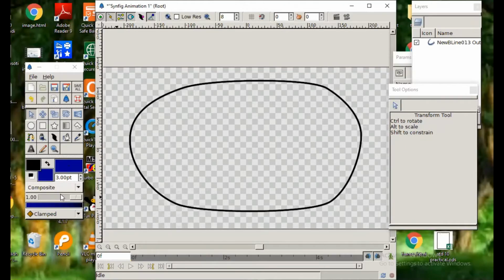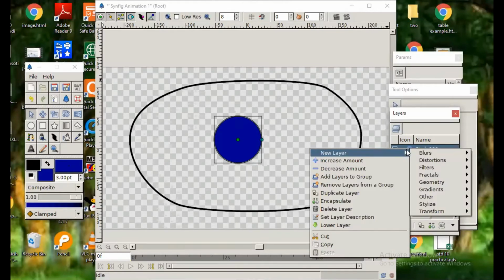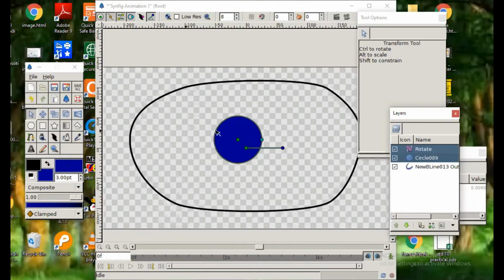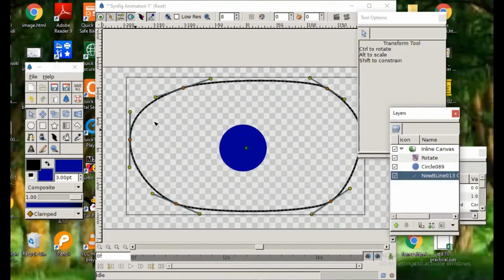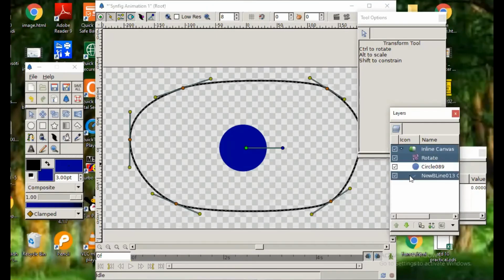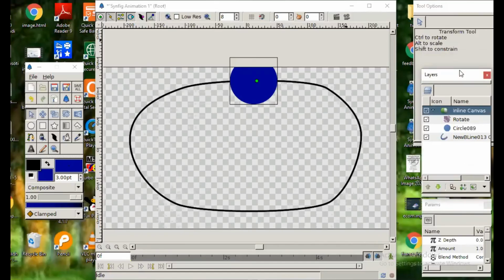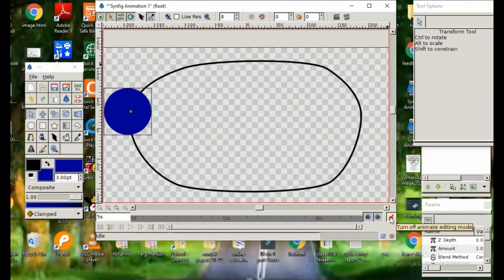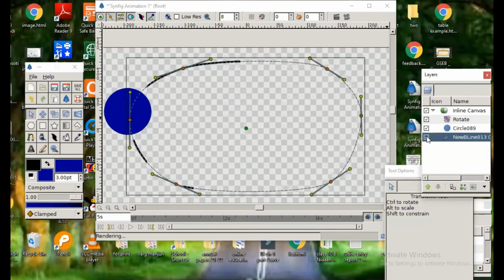Standard 11 | Chapter 4 | Working with Layers | Circle Moving on Path | Synfig Studio | Computer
This video is about creating animation in Synfig Studio. It shows how to move a circle on created path.